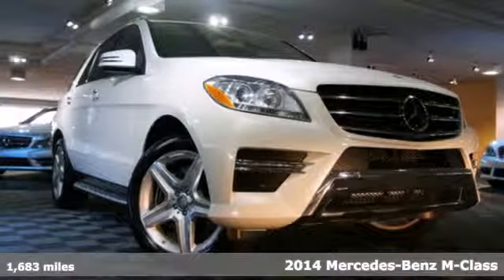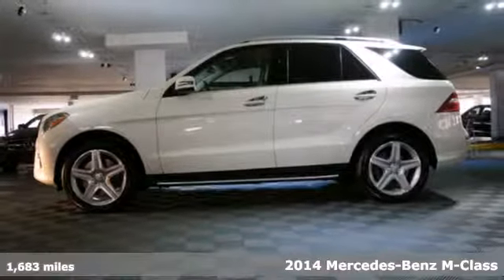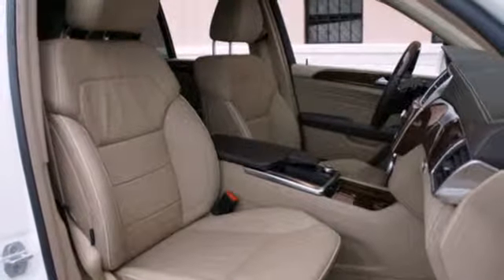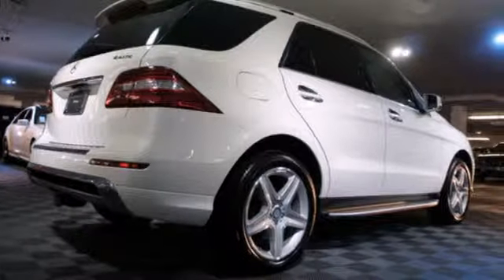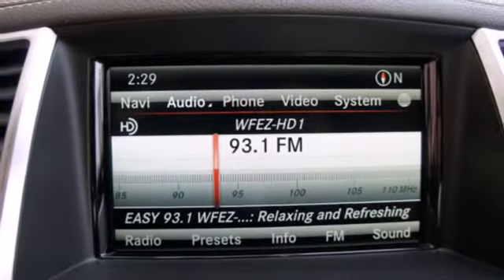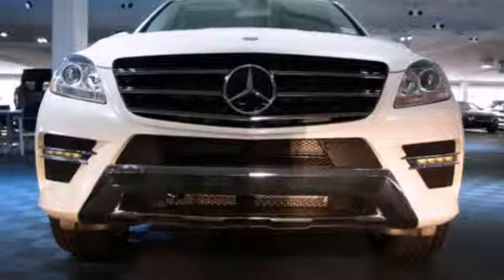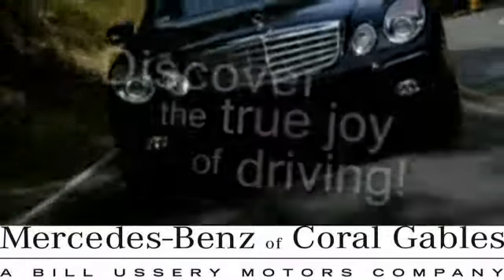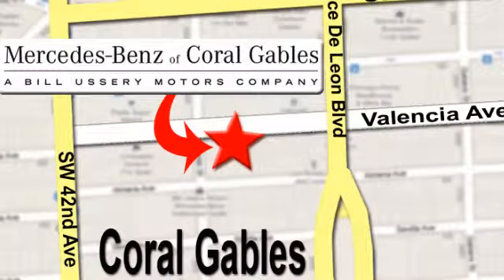2014 Mercedes-Benz M-Class Miami FL Coral Gables, FL Q172 - SOLD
Year: 2014
Make: Mercedes-Benz
Model: M-Class
Trim: ML550 4MATIC
Engine: 4.6l 8 Cyl. Turbocharged
Transmission: AWD Automatic
Color: Off White
Interior: Almond Beige
Mileage: 1683
Stock #: Q172

Address:
272 Valencia Ave